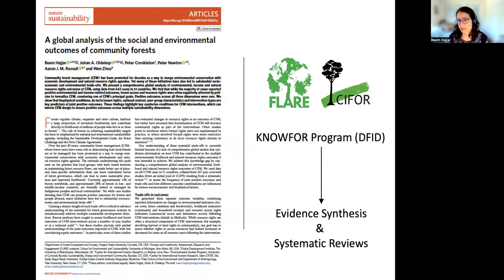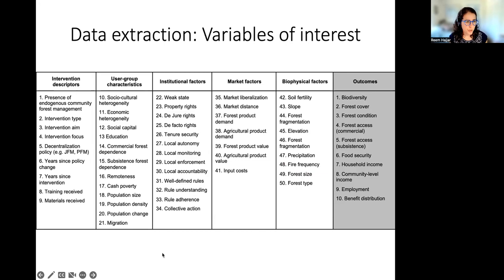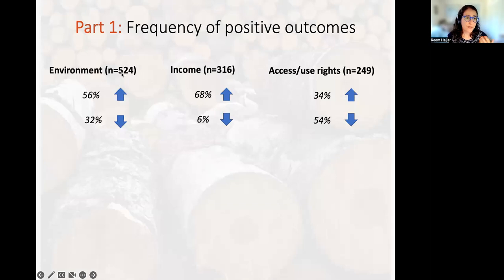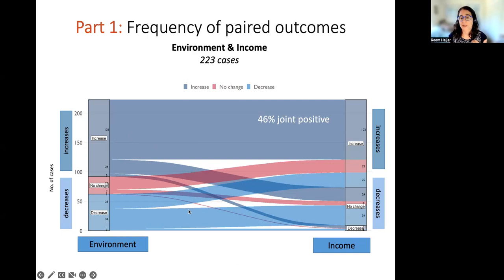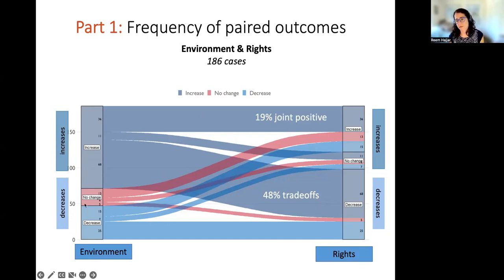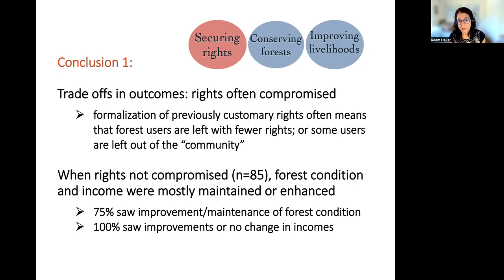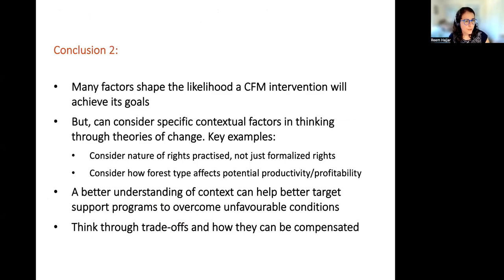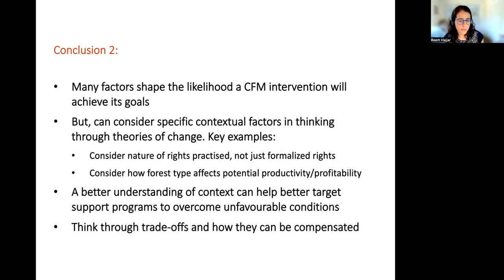Research Summary: Global Analysis of Community Forestry Outcomes – Dr. Reem Hajjar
Dr. Reem Hajjar summarizes results from a systematic review of the impacts of community forestry efforts worldwide on different social and ecological outcomes. That study was published in Nature Sustainability in 2021 This presentation provides a useful overview of the different outcomes community forestry can generate and the current state of knowledge.